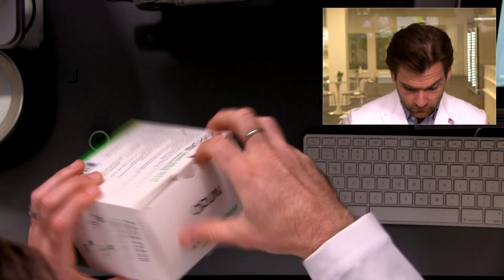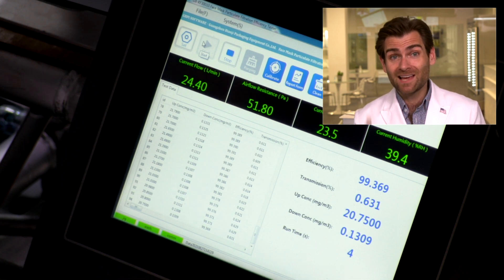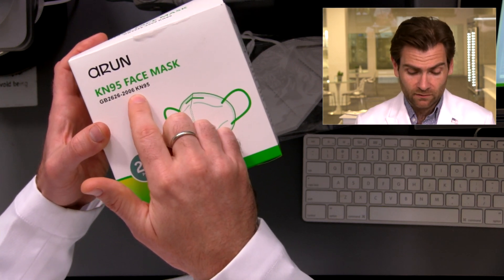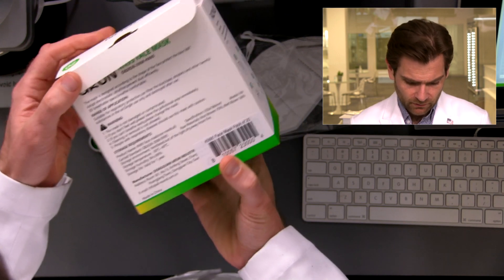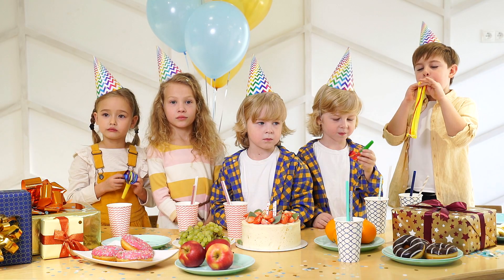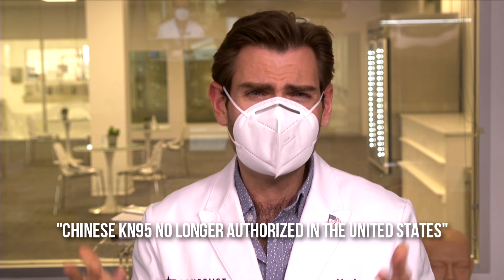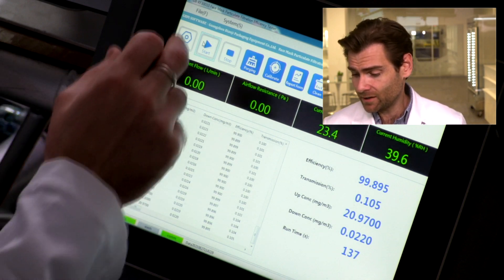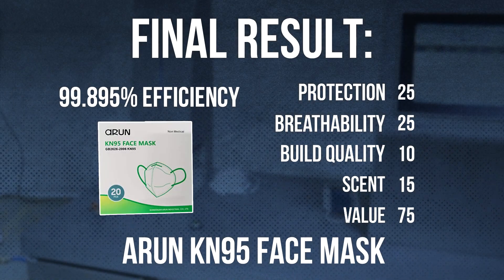Amazing Fabric! (ARUN KN95 Face Masks Review)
Lloyd Armbrust
2028 E Ben White Blvd
#240-9116